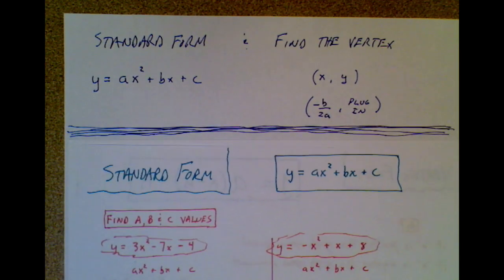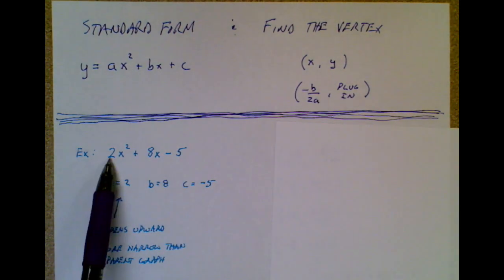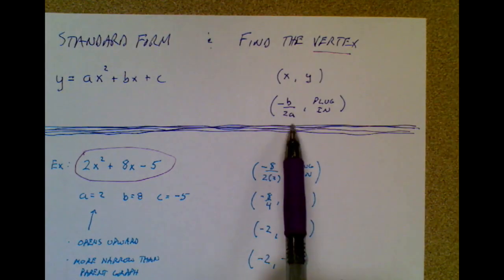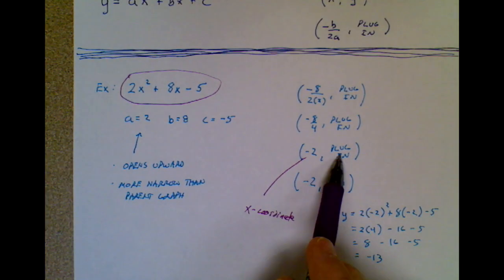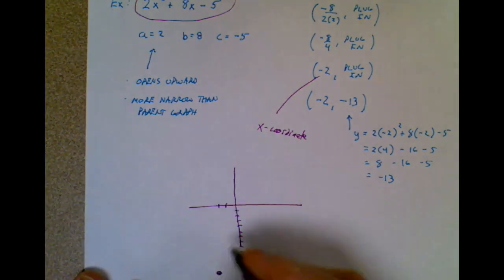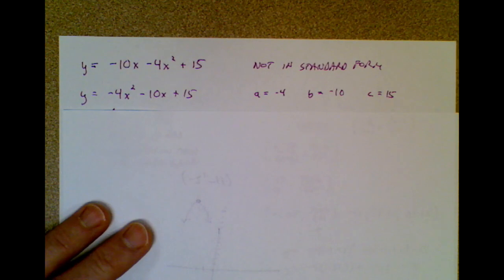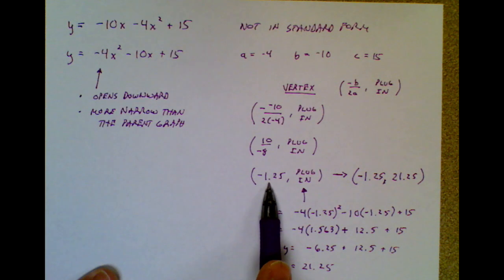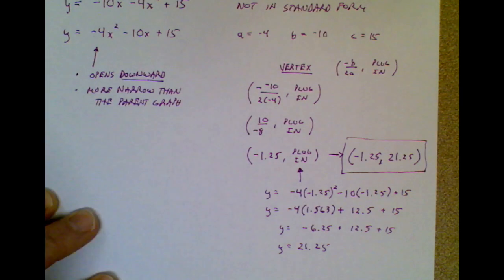Standard Form & Finding Vertex